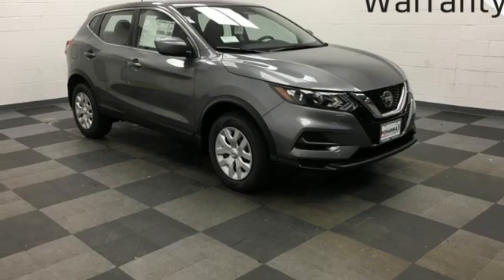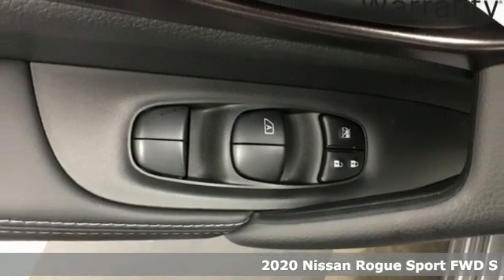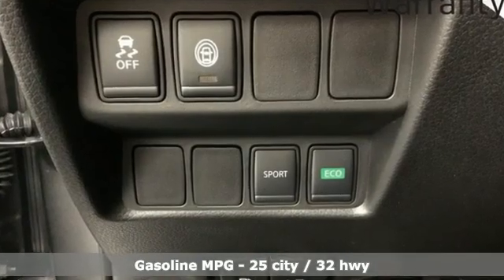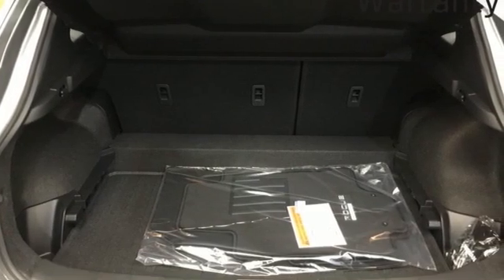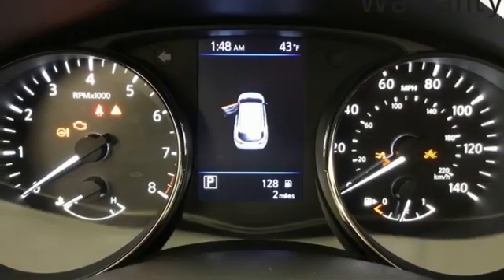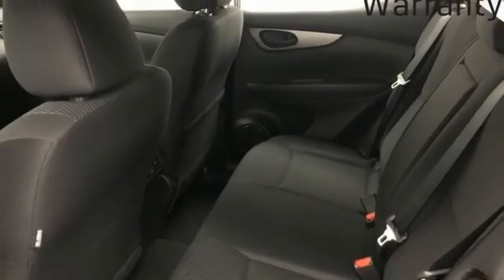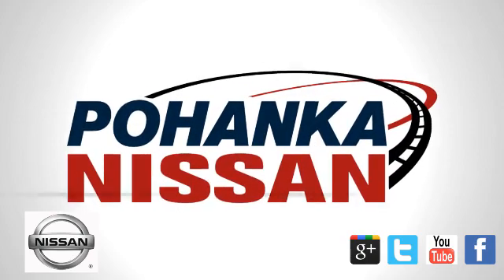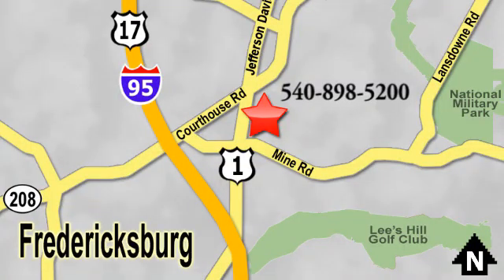New 2020 Nissan Rogue Sport Richmond VA Fredericksburg, VA PLW278222 - SOLD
Year: 2020
Make: Nissan
Model: Rogue Sport
Trim: S
Engine: 2.0L DOHC
Transmission: CVT
Color: Gray
Interior: Charcoal
Stock #: PLW278222
VIN: JN1BJ1CV3LW278222
Gun Metallic 2020 Nissan Rogue Sport S FWD CVT 2.0L DOHCbrbrHOME OF THE LIFETIME WARRANTY. 25/32 City/Highway MPGbrbrbrWe make every effort to provide accurate information, please verify options and price before purchase, Pohanka is not responsible for errors or omissions. All vehicles subject to prior sale. Quoted price available on in-stock units only. All prices are exclusive internet prices only. Financing is subject to approved credit through designated lender. Price plus tax, tags, dealer processing fee of $899 and freight of $810 - $1100. All customers will qualify for all manufacturer rebates and incentives included in the price, some require financing through the manufacturer. Some manufacturer rebates are not compatible with special manufacturer finance offers. Manufacturer Rebates and incentives are valid during the time period set by the manufacturer and are subject to change without notice. Additional manufacturer rebates and incentives may apply to those who qualify and may lower the sales price. 2 or more available at this price. Price Includes:$3500 - Nissan Customer Cash - Rogue Sport . Exp. 01/04/2021

Address:
5200 Jefferson Davis Hwy